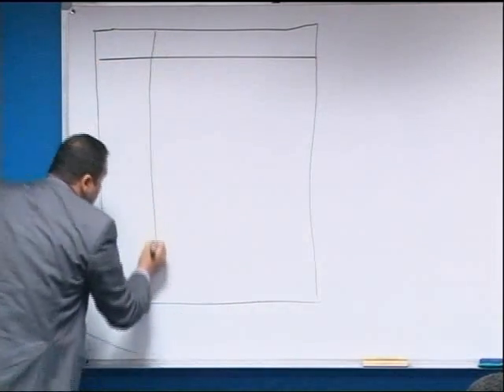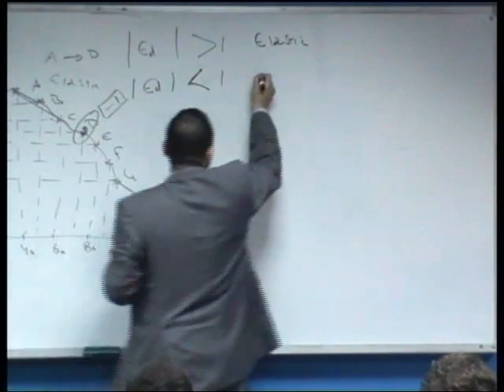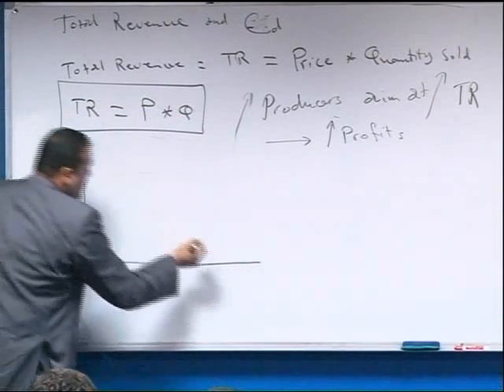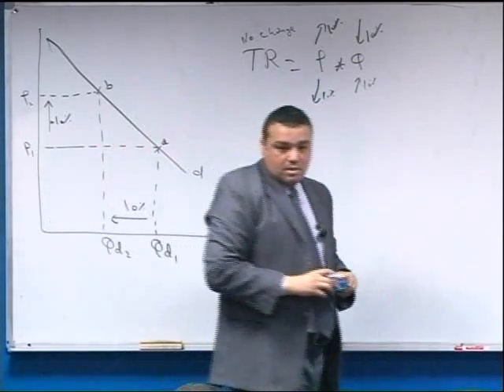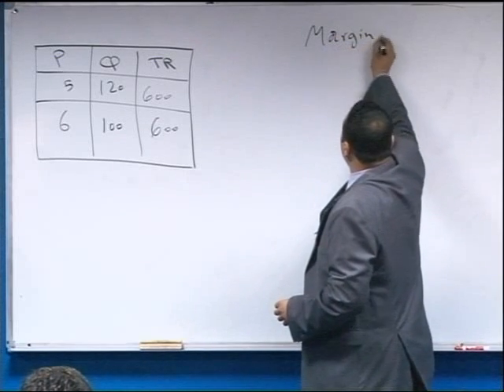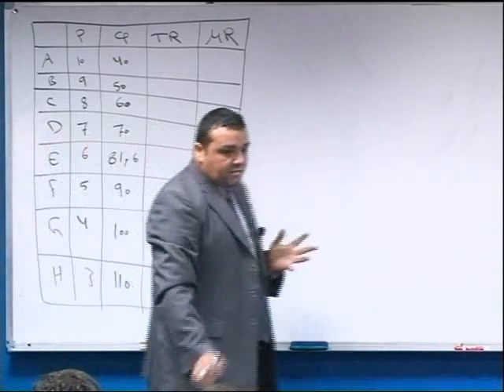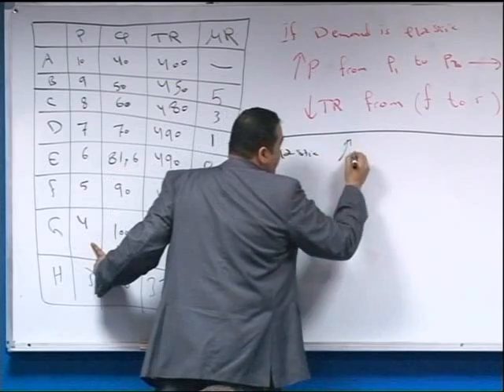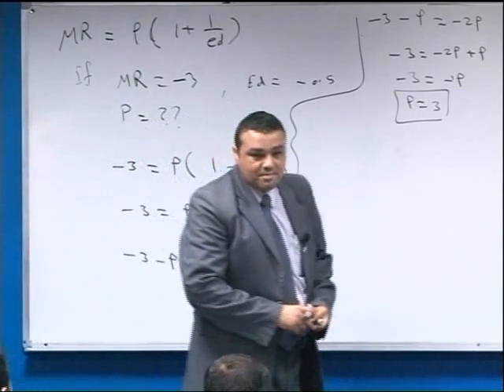Cont. Elasticity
اسم المساق:  اقتصاد جزئي (E)
اسم المحاضر: أ. محمد نايف عثمان
الكلية: التجارة
القسم: الاقتصاد والعلوم السياسية
وصف المساق :